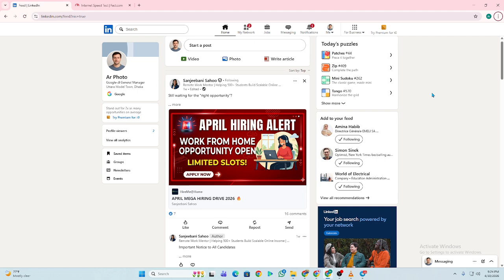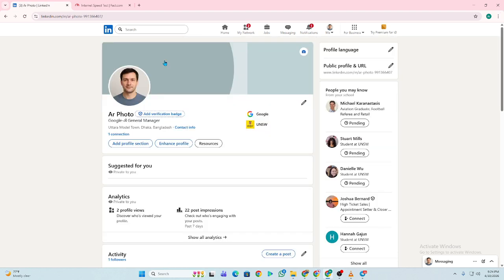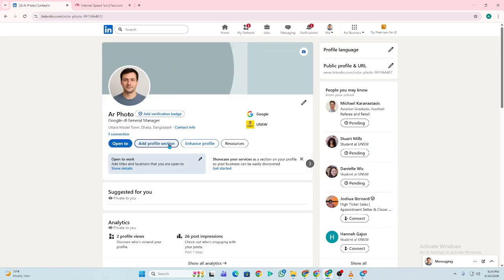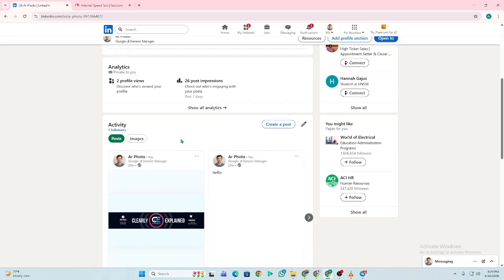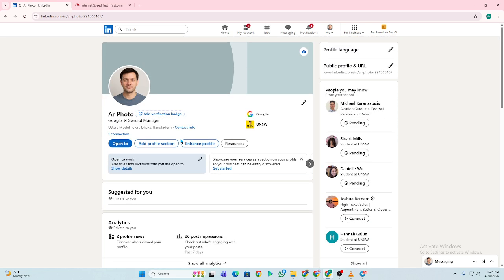how to use linkedin for freelancers full guide 2026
Learn how to use LinkedIn for freelancers with this complete step-by-step guide for 2026. In this tutorial, we’ll show you how to grow your freelance career using LinkedIn and attract high-paying clients.

We’ll walk you through how to optimize your profile on LinkedIn as a freelancer, including showcasing your services, adding portfolio links, writing a strong headline, and highlighting your skills. You’ll also learn how to find freelance jobs, connect with clients, send proposals, and build long-term relationships in the USA market.

If you want to get more freelance clients, increase your income, and build a strong personal brand, follow this full guide and use LinkedIn effectively for freelancing in 2026.